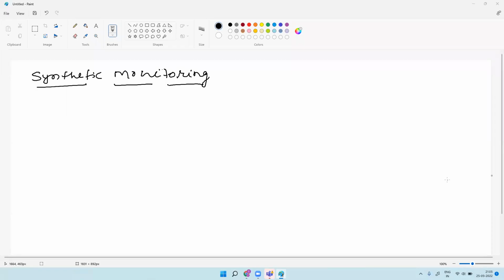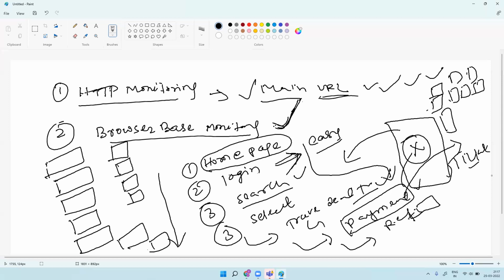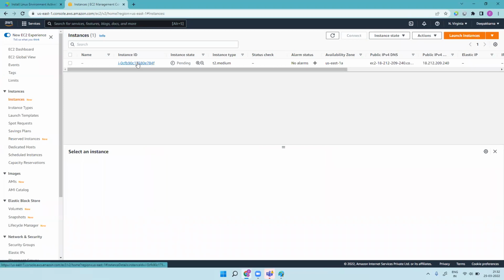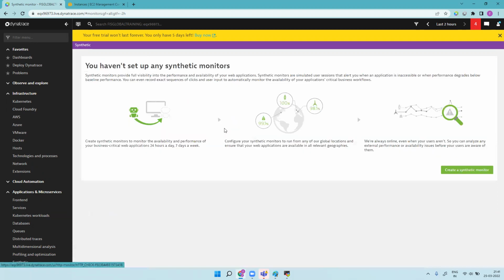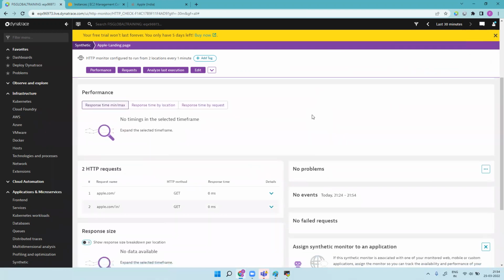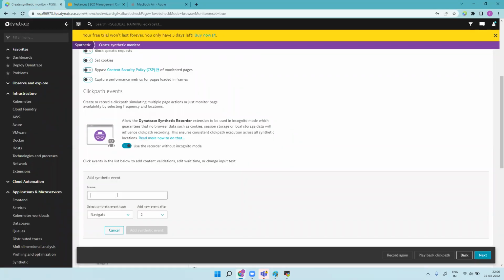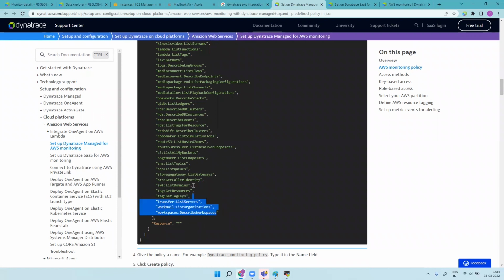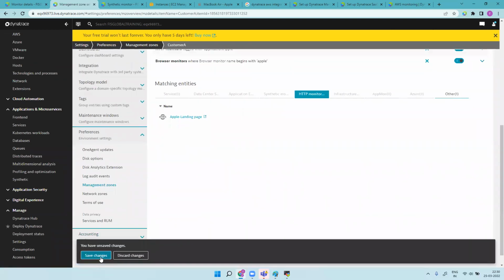Explained HTTP and Browser base Synthetic Monitoring in Dynatrace